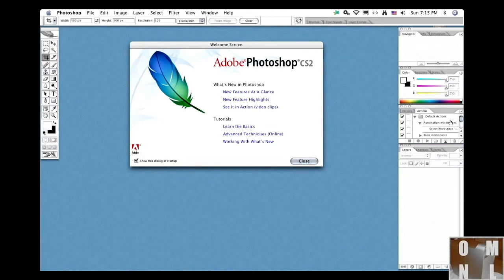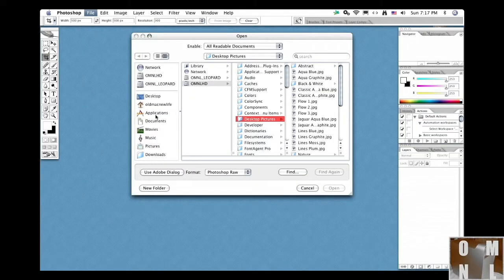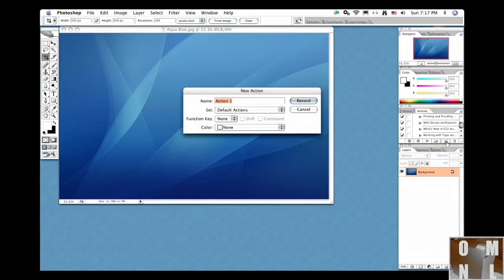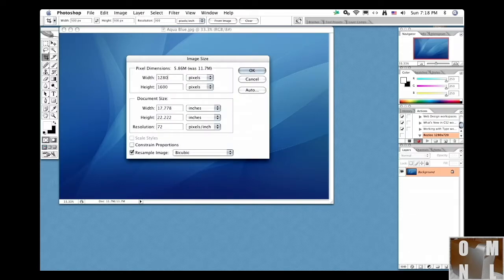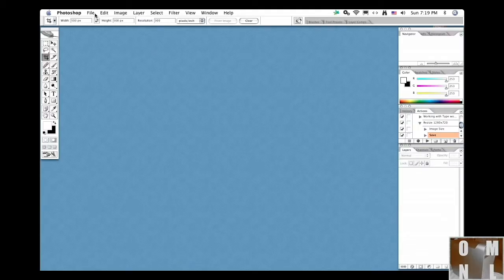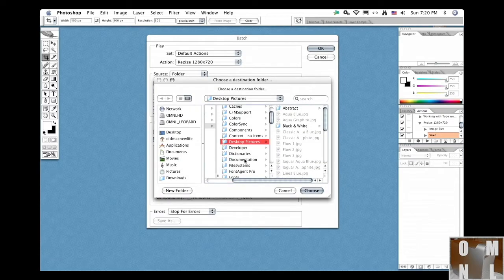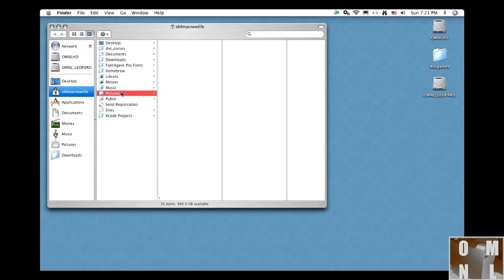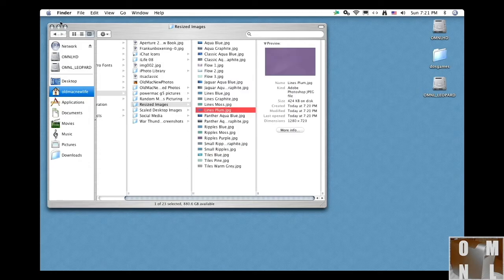Batch Image Processing In Photoshop CS2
In this video, I go over batch image processing in Adobe Photoshop CS2. Yes, that's a really old version, but I still find it pretty usable, and that steps outlined here still work in more modern versions. Anyway, batch processing is performing the same operations to multiple images, something that would be tedious to manually do to each individual image. In other words, this video will show you how to record macros, which Adobe Photoshop calls Actions.